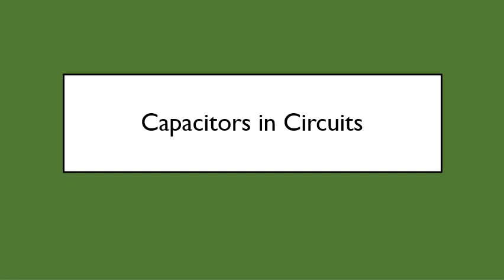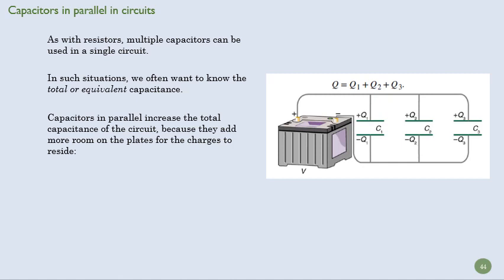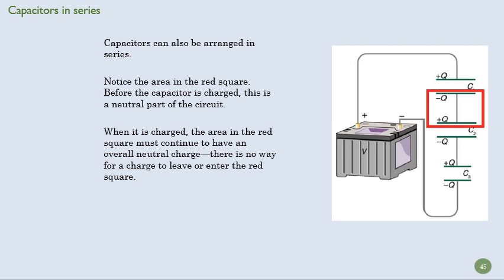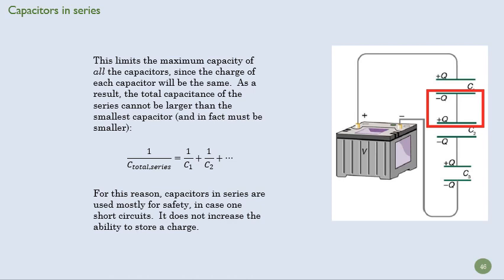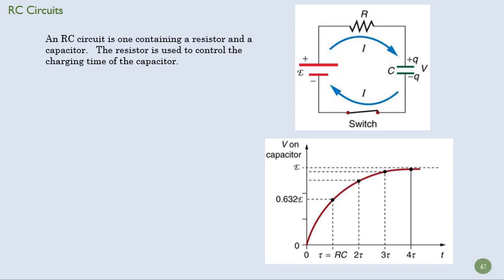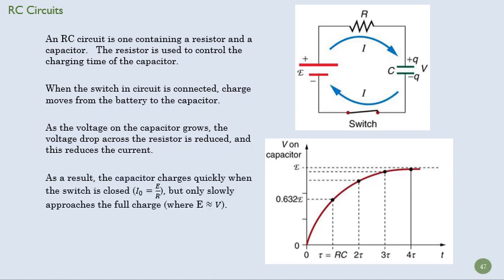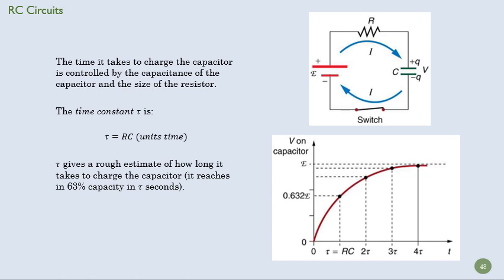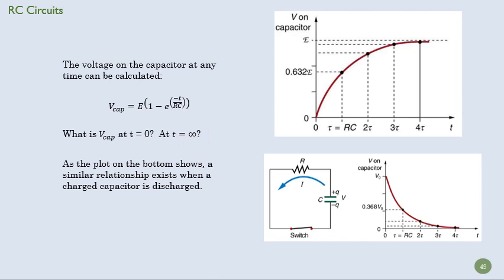Phys 152 20 21 8 Capacitor circuits